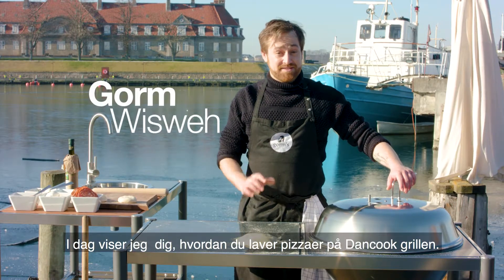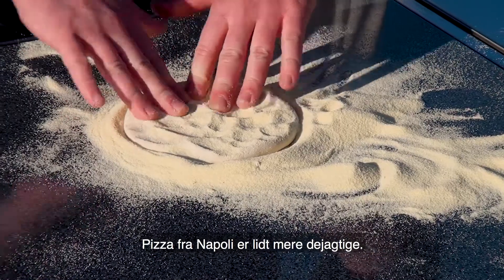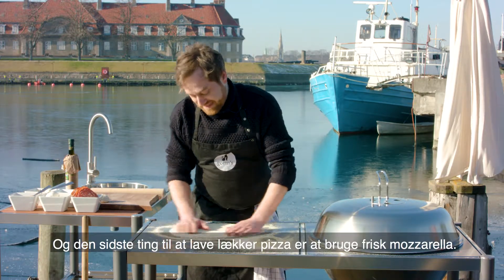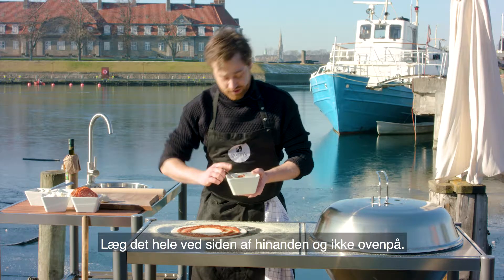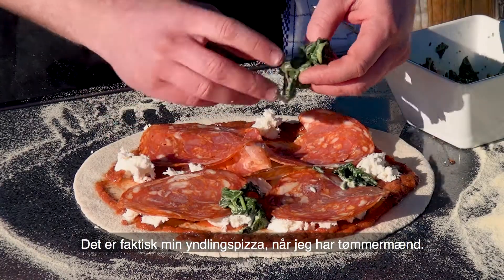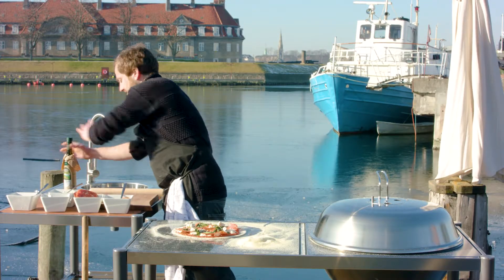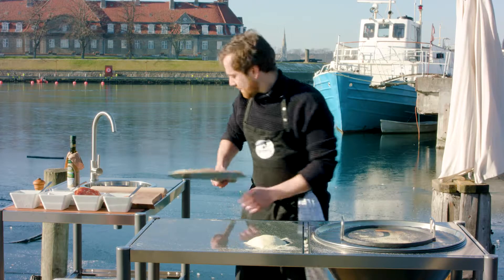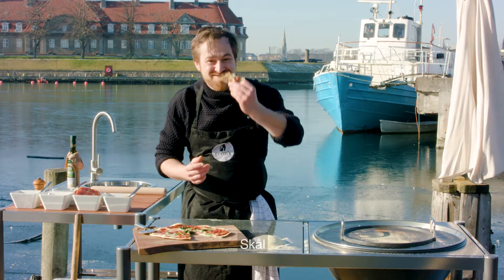Vi laver italiensk pizza på dancook grillen | Pizza Recipe Video DANISH V2